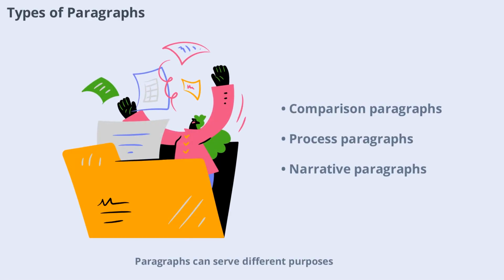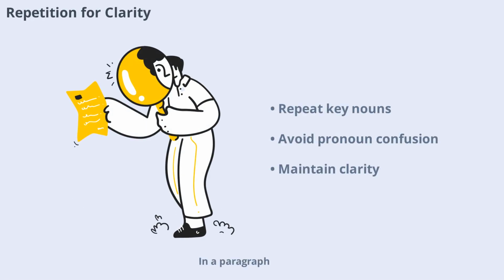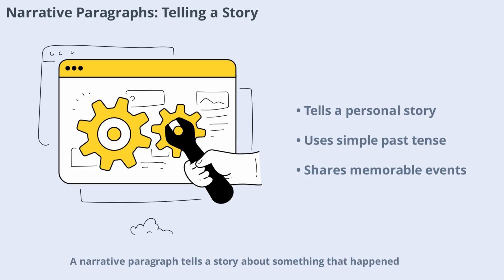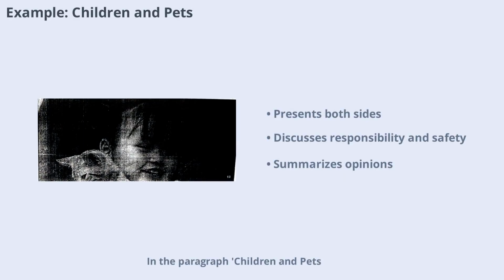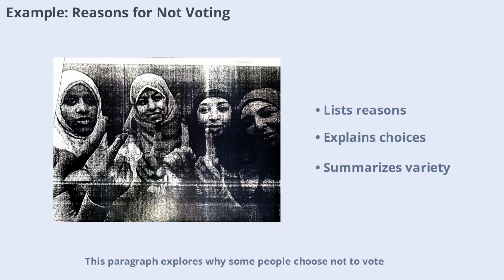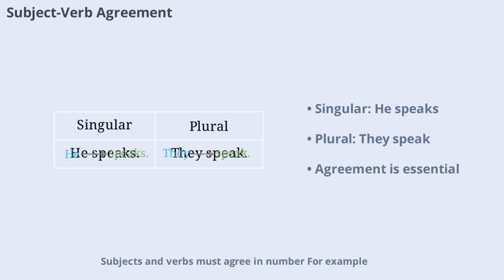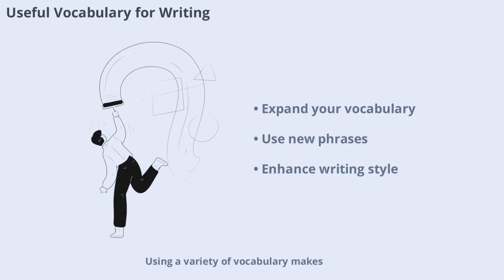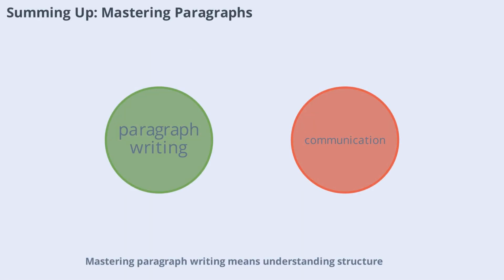وحدة اللغة الانجليزية شعبة علم النفس الاكلينيكي S5